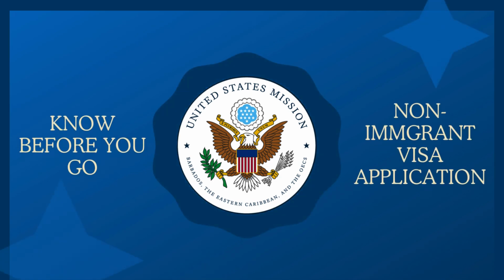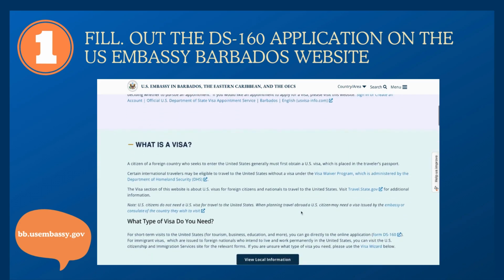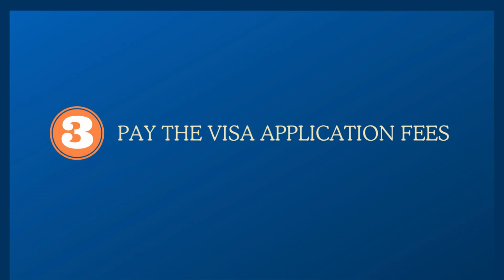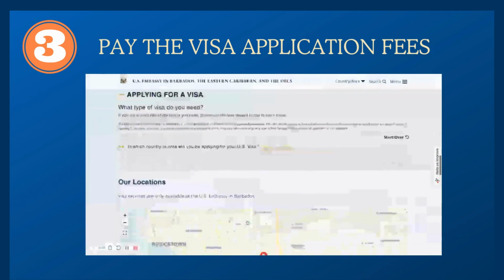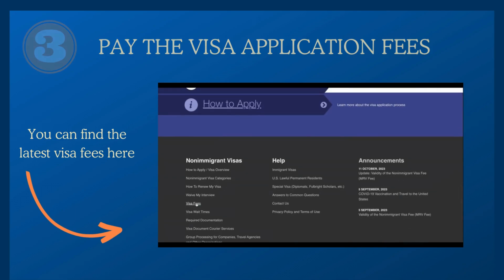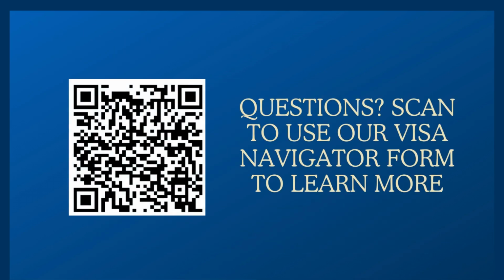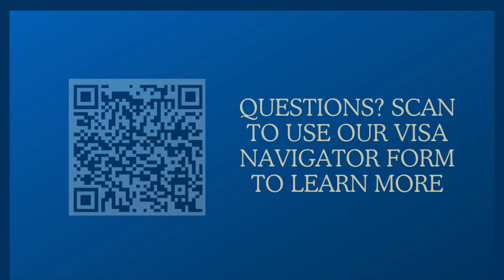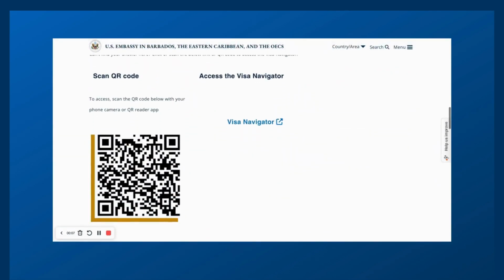Nonimmigrant U.S. Visa - Know Before You Go (English)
A step-by-step guide for the Nonimmigrant U.S. Visa application process. (English)